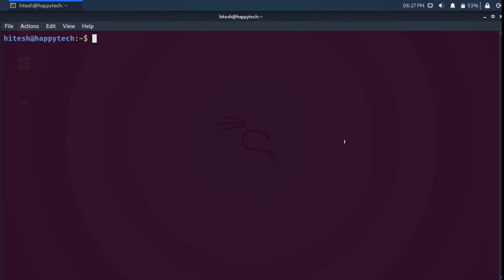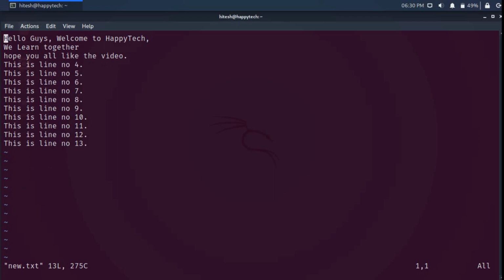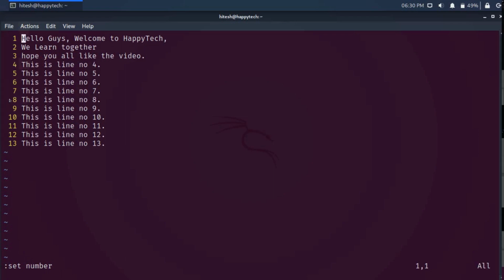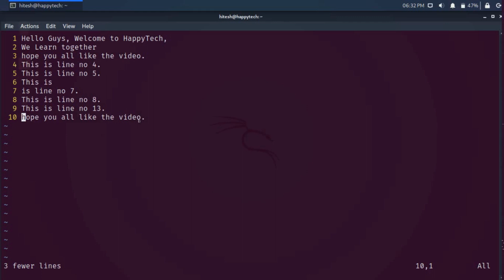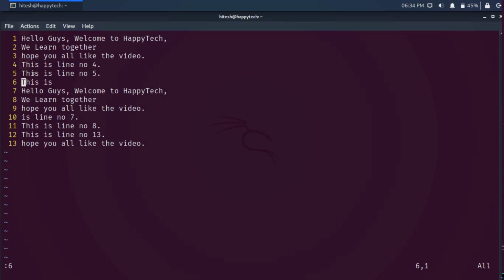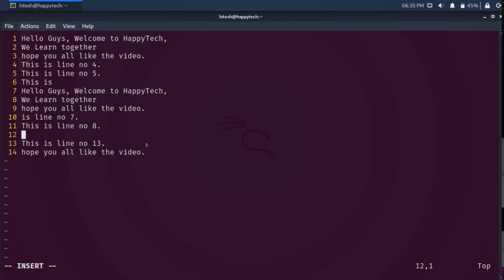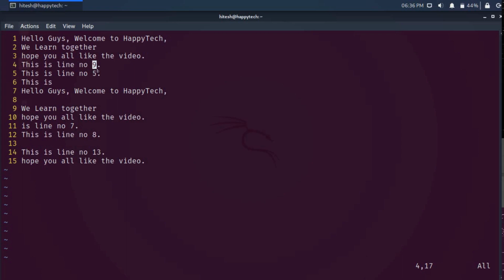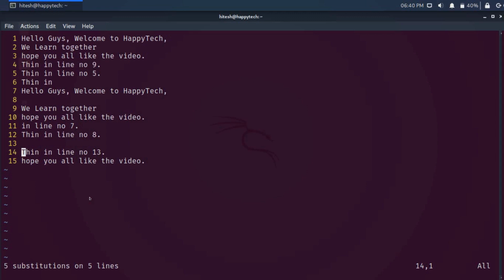Vi command for Absolute Beginners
These are very basic vi commands which everyone should know.Vim commands•
show line number :set number
• insert :i
• save :w
• quit :q

• force quit :q!
• save and quit :wq
• delete entire line dd
• delete N lines Ndd
• delete word dw
• delete from middle of line till end Shift+d
• copy yy• copy N lines Nyy
• paste p
• undu u
• redu Ctrl+r
• jump to line number (say :10)
• Jump to first line (beginning) of file gg
• Jump to last line (end) of file Shift+g / G

• Jump to end of line Shift+$
• Jump to beginning of line 0 (zero)
• write to next line o
• write to previous line Shift+o
• replace single character r
Search
• next occurrence n

• previous occurrence Shift+n
Replace
• :%s/old_word/new_word
• :%s/old_word/new_word/g (globally)
Link to the previous video